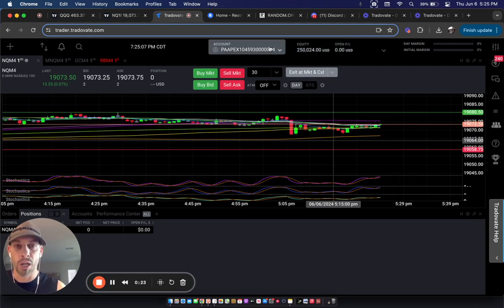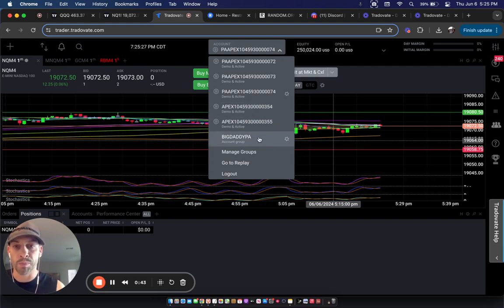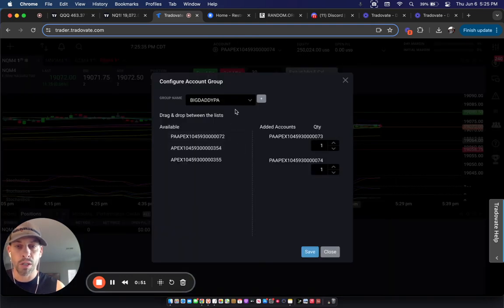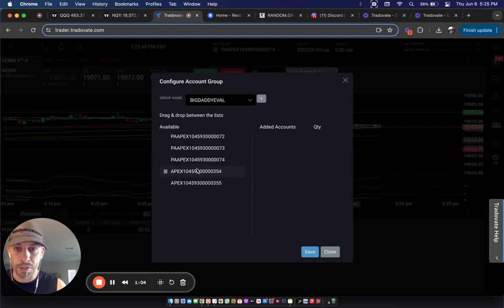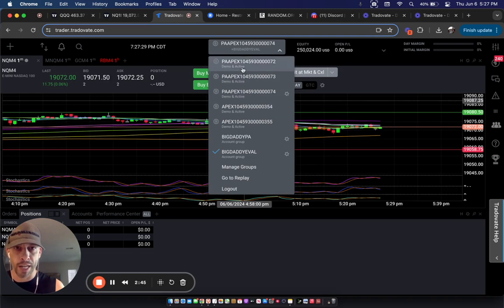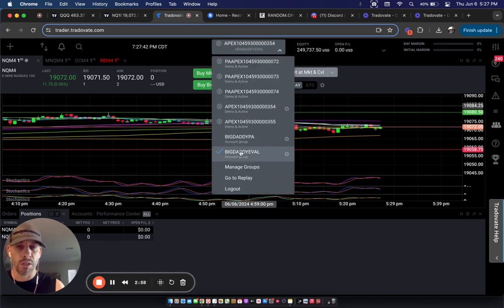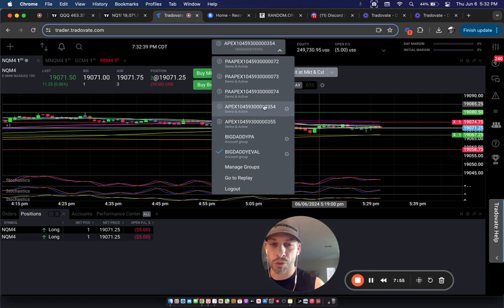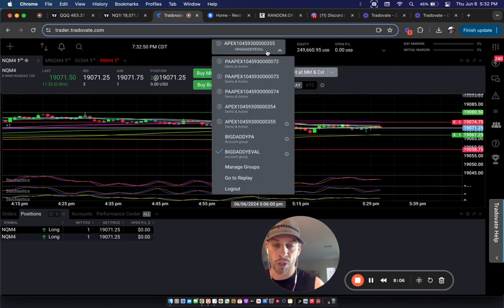How To Copy Trade With Any Prop Firm Using Tradovate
A lot of prop firm traders think they can only copy trade using Ninja Trader, Rithic Trader Pro, Quantower, etc.

But did you know you can also copy trade with Tradovate?

Being that I personally do not own a PC and only use Macs, I can't use any of those platforms I listed.

Tradovate is the only one I can use and it's actually easier than you think to copy trade on that platform using a feature they call "Groups".

I walk through how to easily set it up in this video.